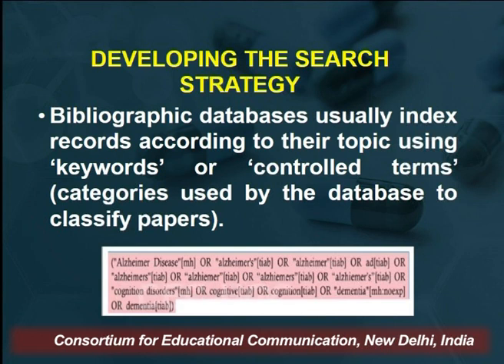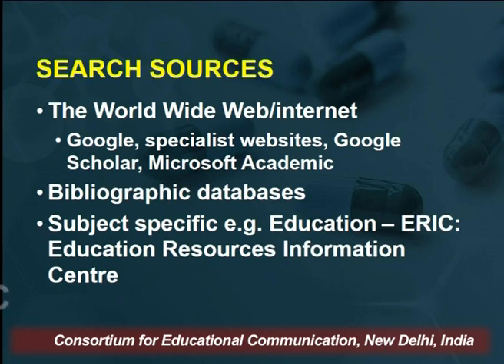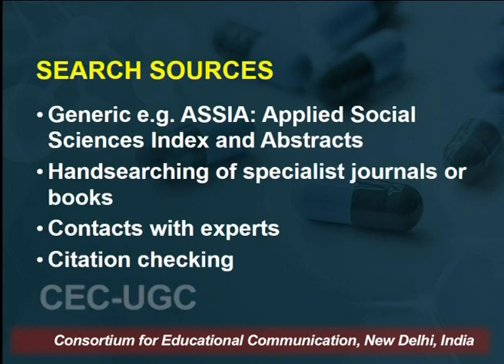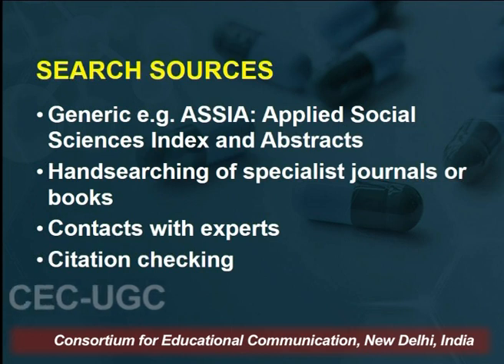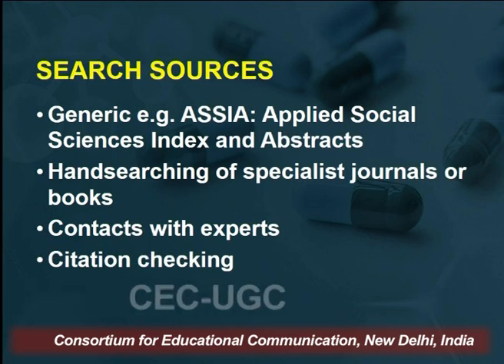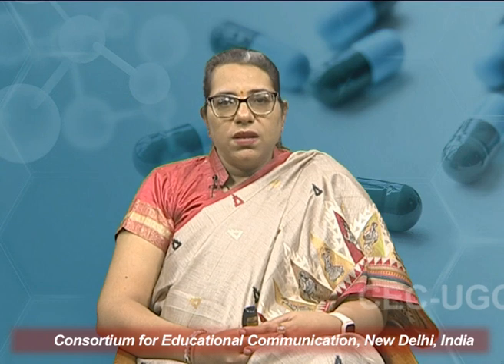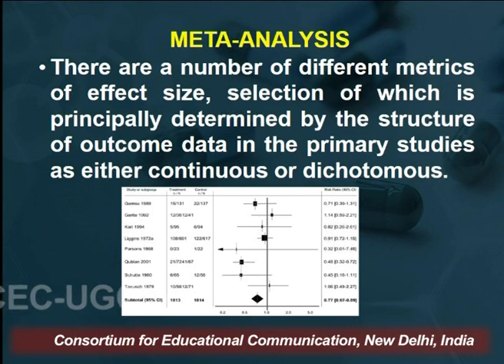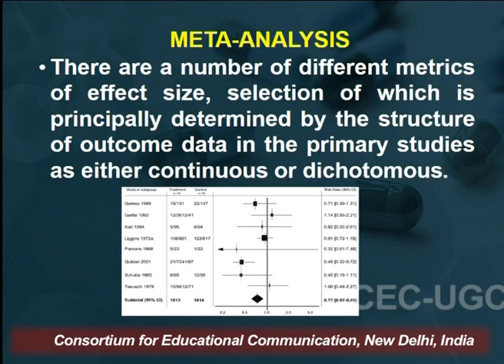Systematic Literature Review and Meta - Analysis - 2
This Lecture talks about Systematic Literature Review and Meta - Analysis - 2.